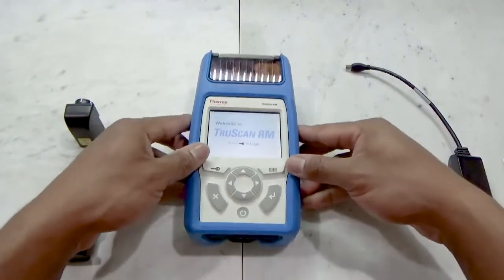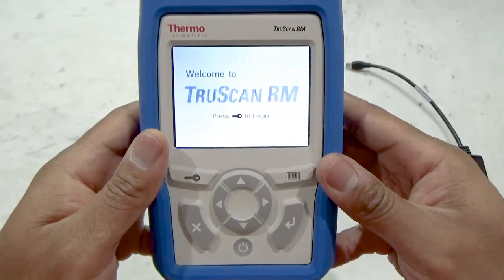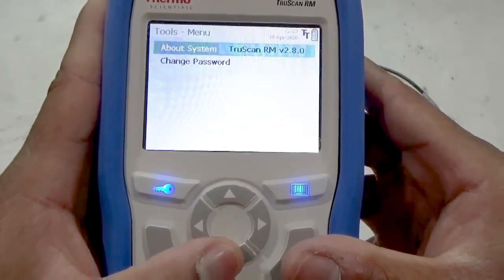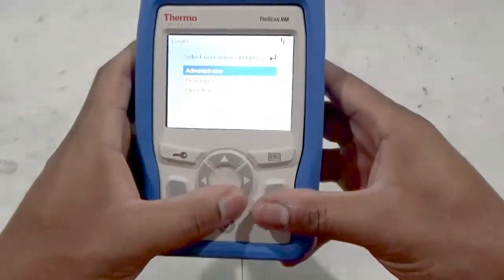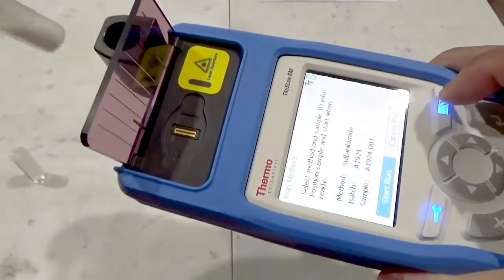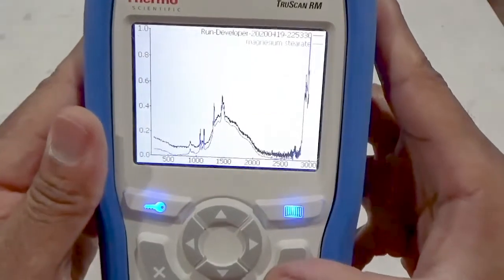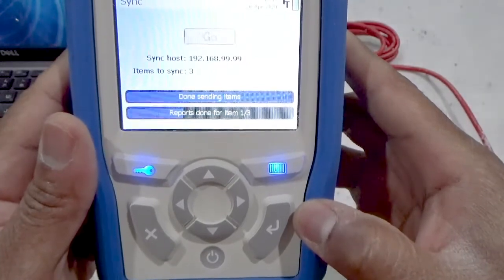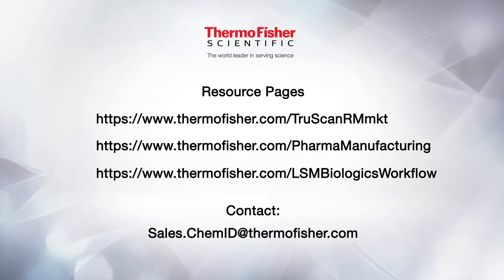Thermo Scientific TruScan RM Handheld Raman Analyzer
Move raw material authentication from the laboratory to the warehouse.
Advantages:
- Fewer costly lab sample tests
- Faster release of raw materials
- Improved inventory management
- No risk of cross contamination by measuring through original packaging